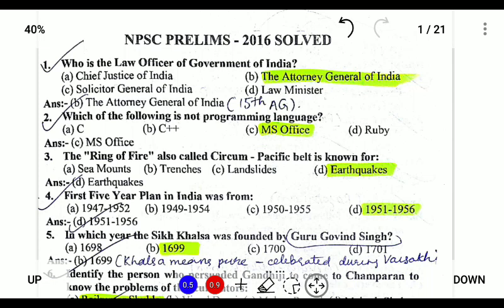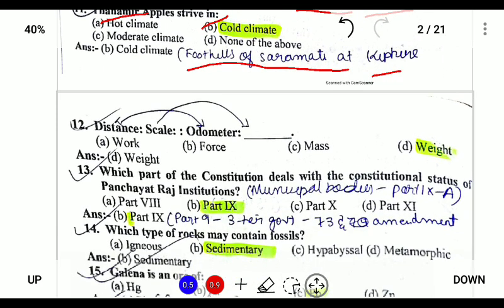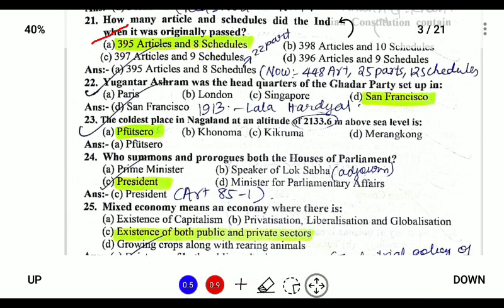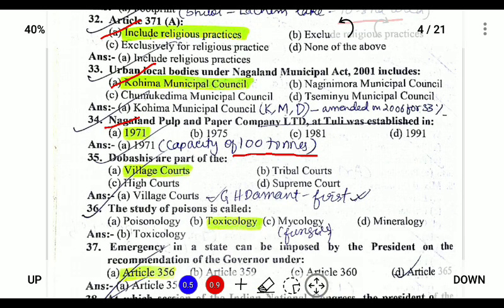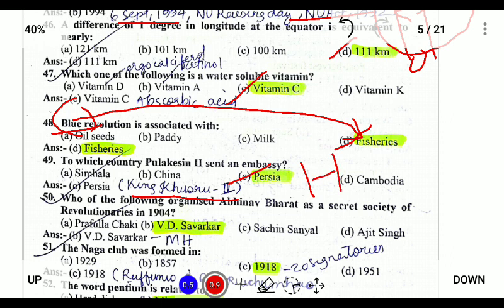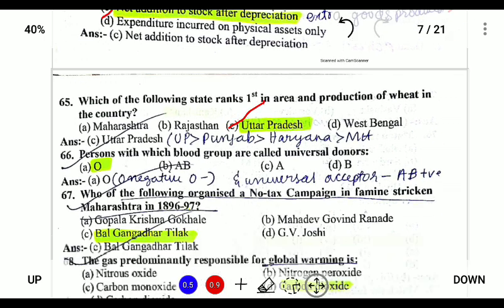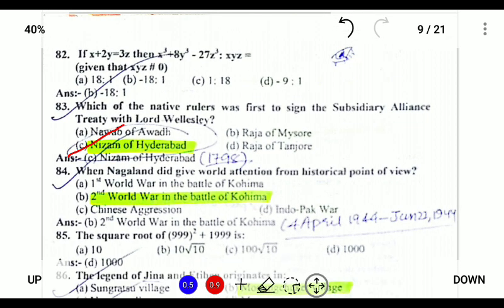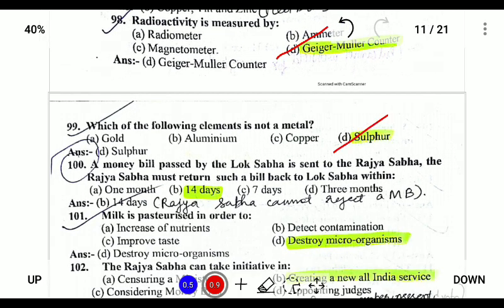NPSC Prelims 2016 Solved Part-1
This video has been created to provide free education to all those aspirants who are preparing for NPSC Civil Services